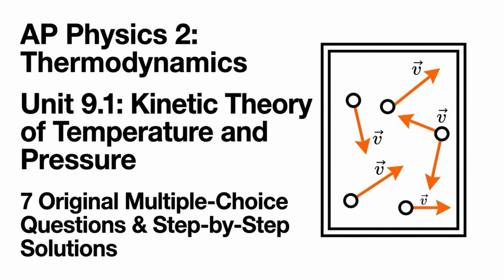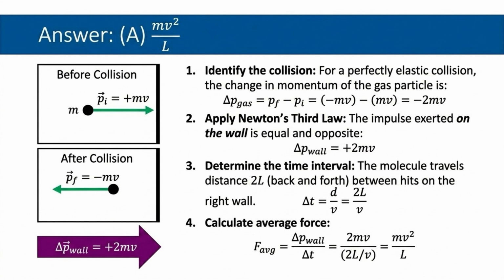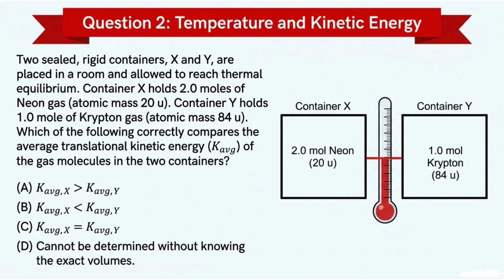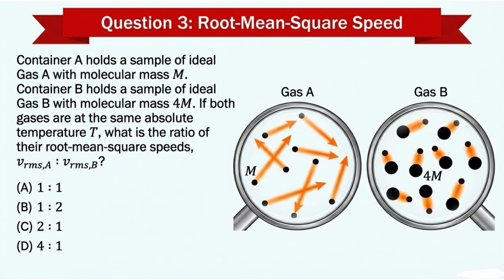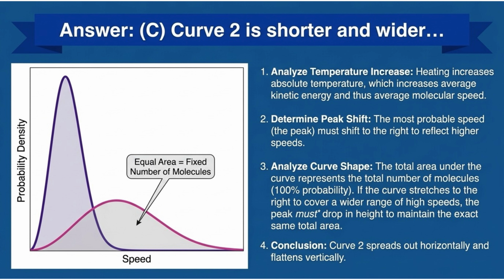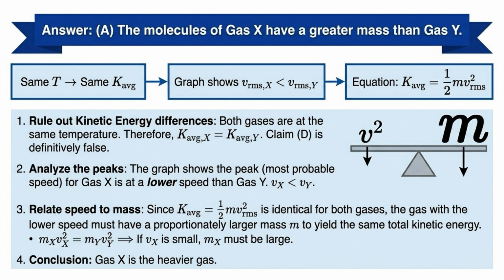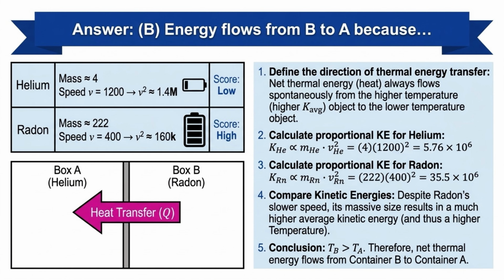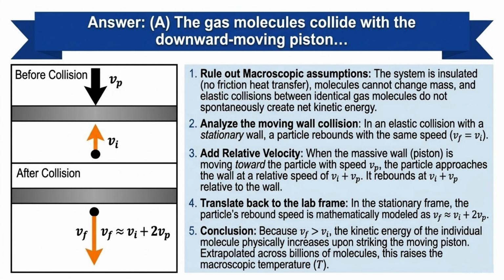Why Gases Behave the Way They Do | AP Physics 2 Unit 9.1: Kinetic Theory Explained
In this video, we break down Unit 9.1 of the AP Physics 2 curriculum: The Kinetic Theory of Temperature and Pressure. We aren't just hunting for the right answers to multiple-choice questions; we are exploring the microscopic mechanics that dictate how gases function in the real world.

Through 7 carefully selected MCQs, we dive into the "why" behind the most critical concepts in thermodynamics:

Pressure’s Origin: How individual molecular collisions and impulse create the macroscopic force we measure as pressure.

The Energy-Temperature Link: Why average translational kinetic energy (K )
depends only on temperature, regardless of mass.

RMS Speed & Mass: Calculating how much faster a light gas moves compared to a heavy one at the same temperature.

Maxwell-Boltzmann Distributions: Visualizing why heating a gas makes its distribution curve "shorter and wider."

The Heat Flow Paradox: Why a slow, heavy radon atom can actually be "hotter" than a fast, light helium atom.

Microscopic Work: A mechanical look at adiabatic compression—how a moving piston literally kicks molecules into higher speeds.

Whether you're prepping for the AP exam or just want a deeper intuition for thermodynamics, this deep dive will help you master the kinetic molecular model.

Physics is better when it makes sense. Let’s go.